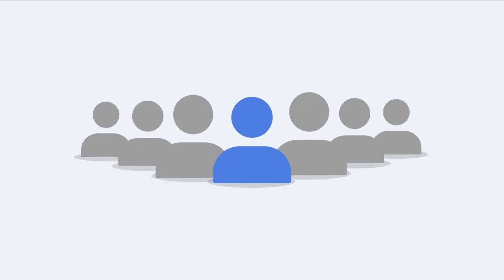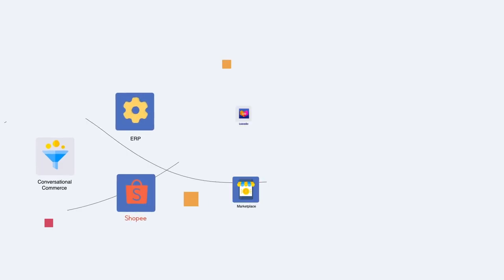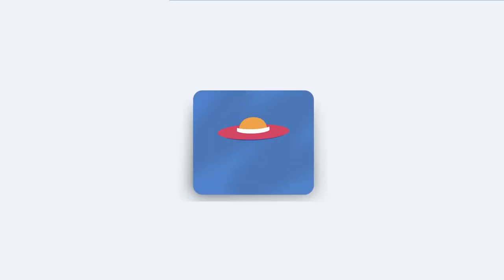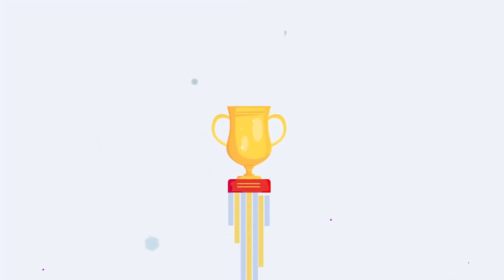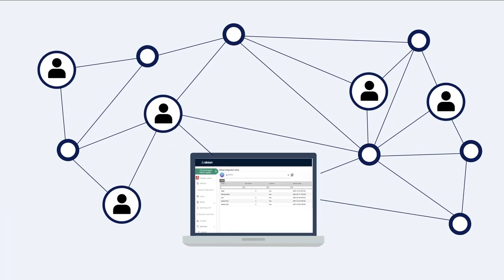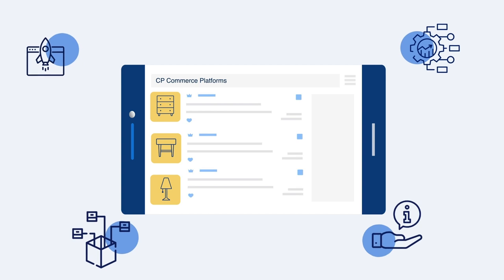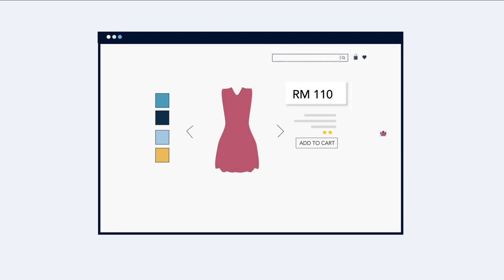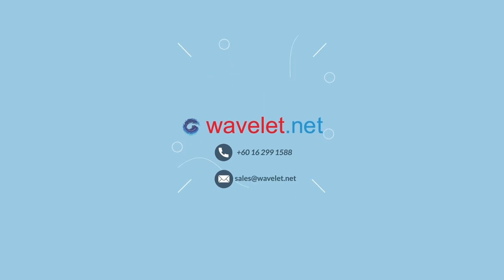CP-Commerce | Cross-Platform eCommerce for Business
The eCommerce platform that allows to create and manage unlimited number of your online stores, as well as to use it as a centralised hub to manage your online marketplaces, such as Lazada and Shopee.

Online selling has never been this easy.

Reach us out to know more!